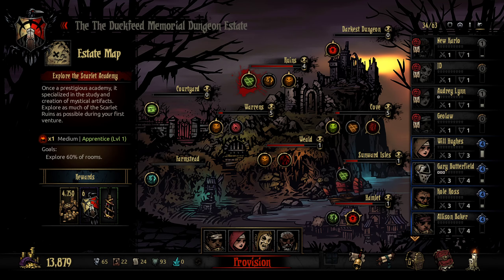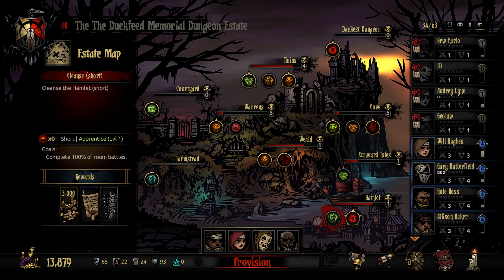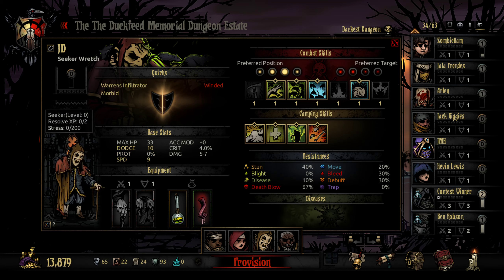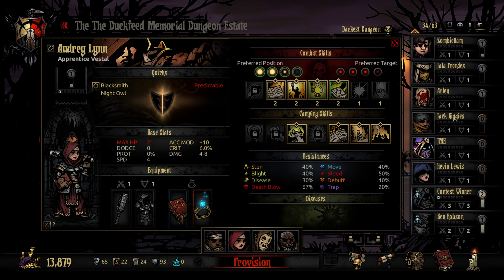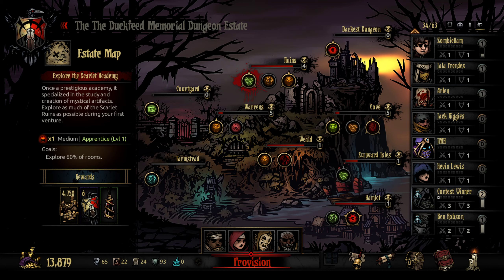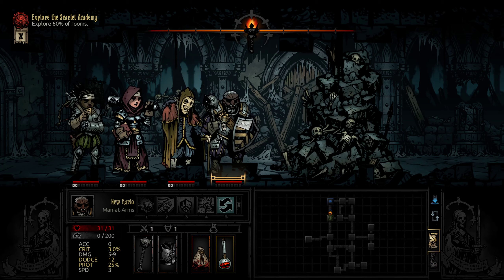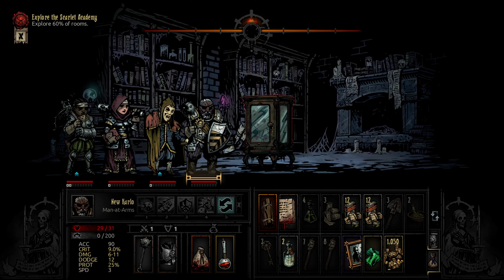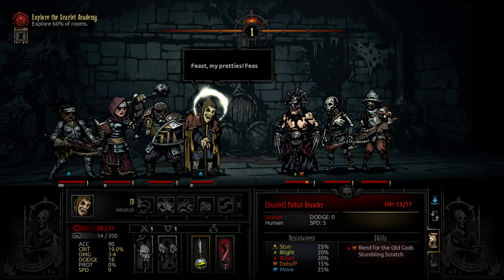Gary Plays Darkest Dungeon! Episode 38! The Scarlet Academy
Cool classes taken to cool classes at the cool school for new mechanics.